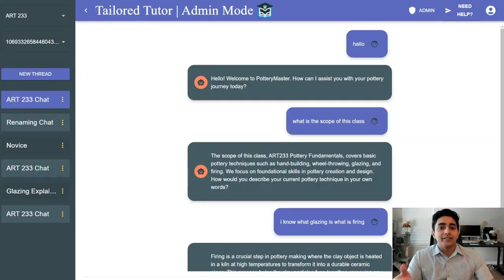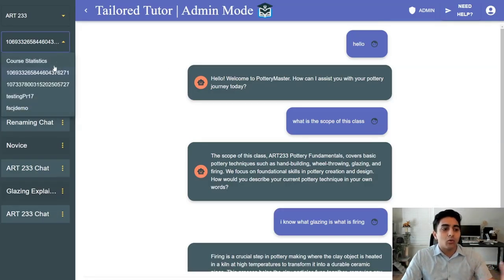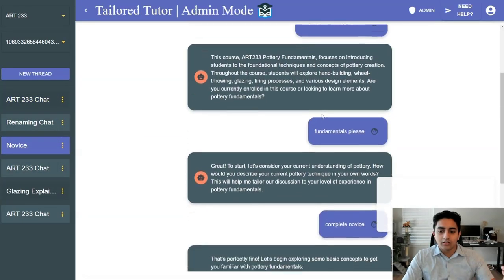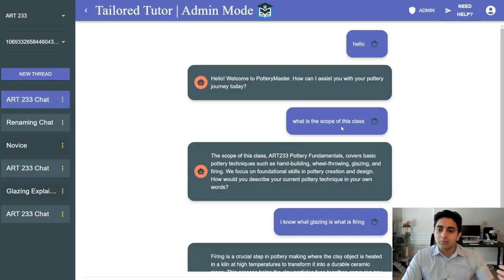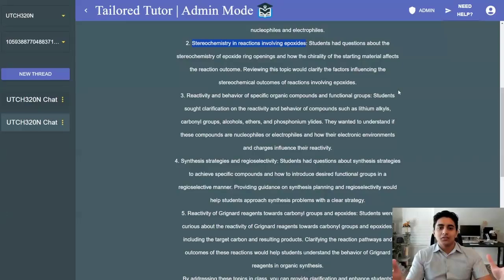How to Read Your Students’ Minds